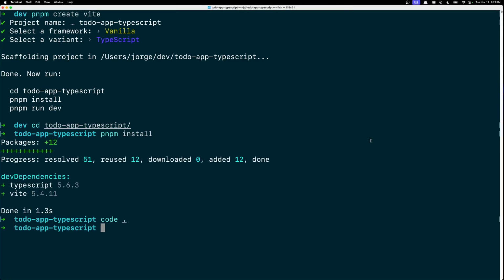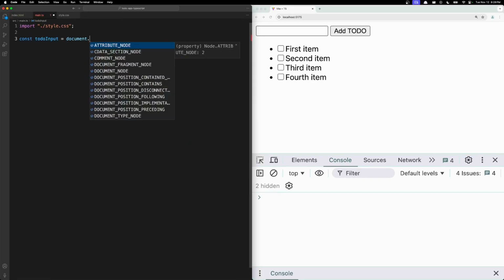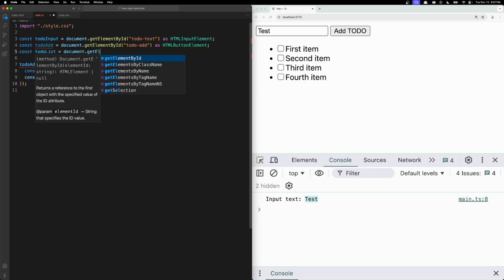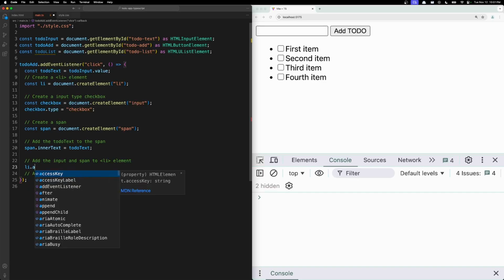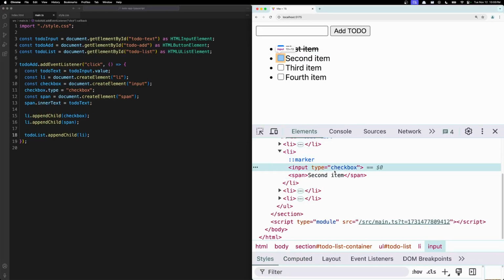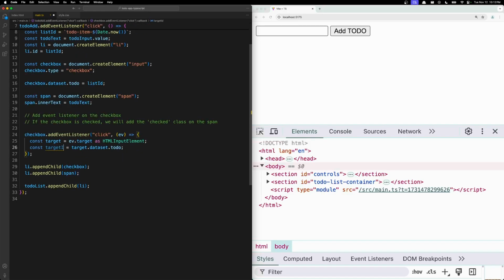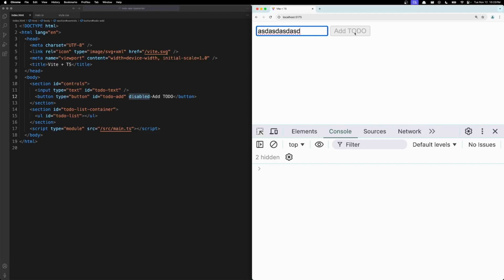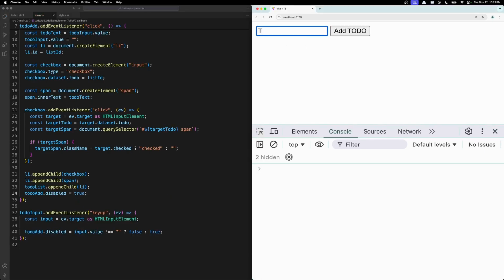Want to Master TypeScript? Start with This ToDo List App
Build a ToDo List app using TypeScript, HTML and CSS in 10 minutes.
Discover how to conquer the DOM with TypeScript, master event listeners, and craft HTML elements like a pro.
Using Vite, I’ll guide you through a lightning-fast setup process with minimal fuss – the perfect CLI tool to kickstart your development adventure!

⏱️ Timestamps
00:00 Setup project with Vite
00:48 Creating HTML structure
01:38 Adding DOM query selectors
02:13 Adding event listeners
03:20 Creating DOM elements for each list item
05:13 Adding CSS classes dynamically
07:27 Resetting HTML input
07:41 Disabling button if text input is empty